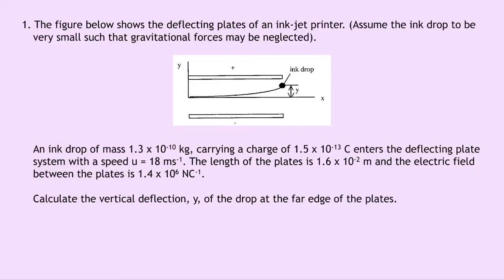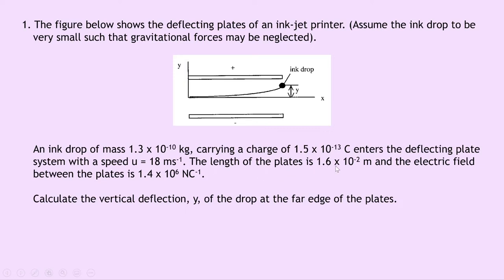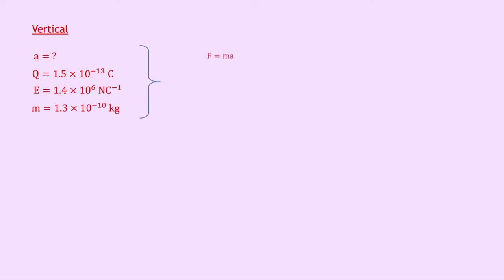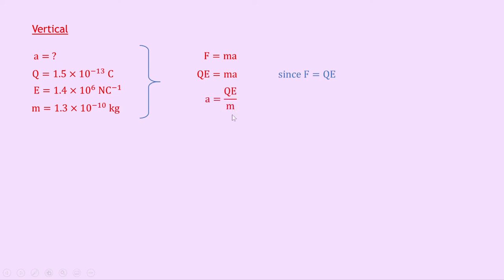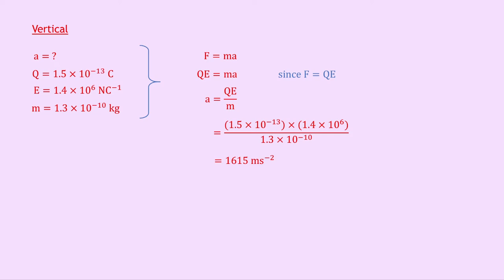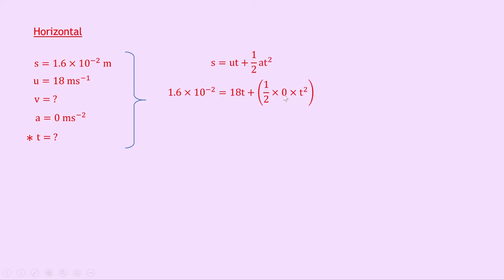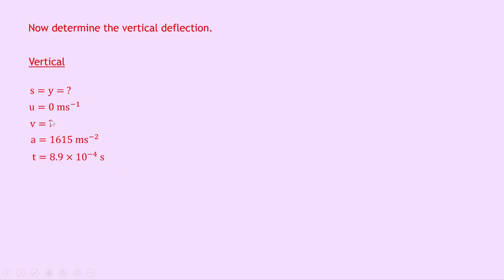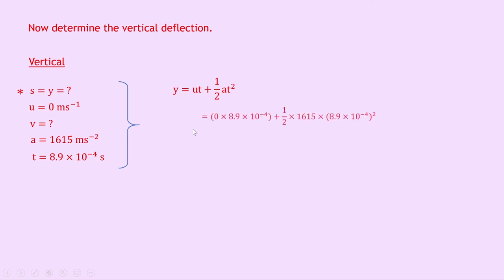AH Physics | Electromagnetism | Charge Moving Perpendicular to an Electric Field | WORKED EXAMPLES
In this video, I go over one long worked example showing you how to answer questions involving charges moving perpendicular to an electric field from the Electromagnetism topic in the Advanced Higher Physics course.